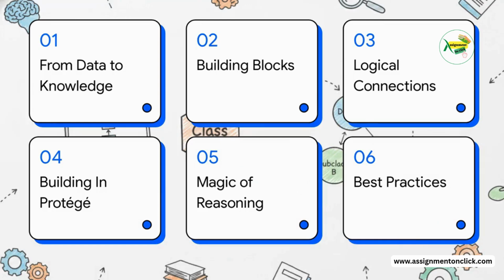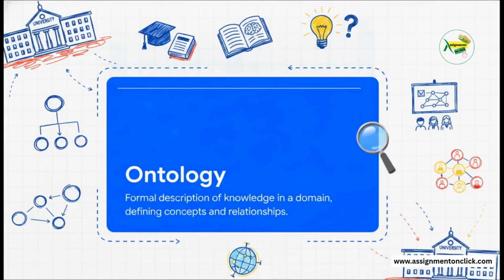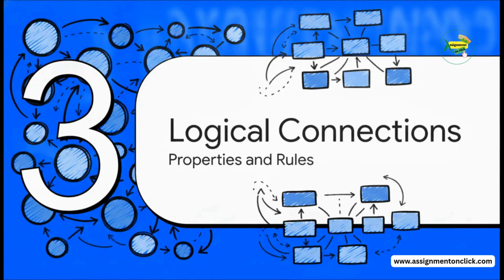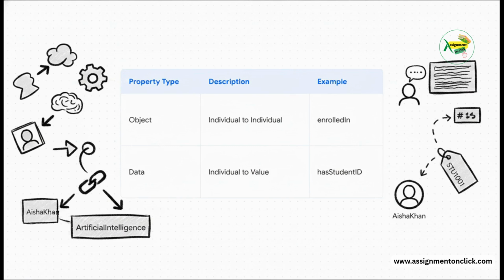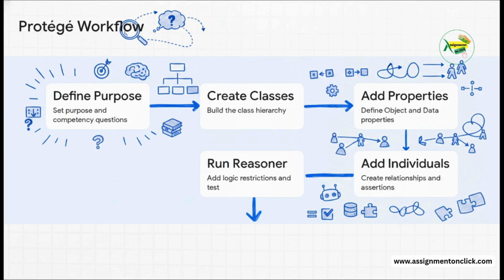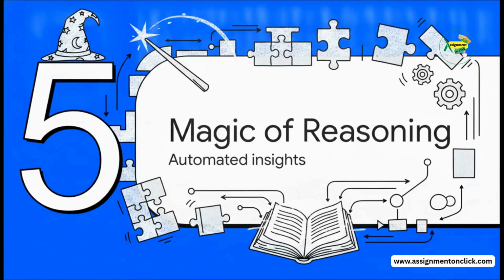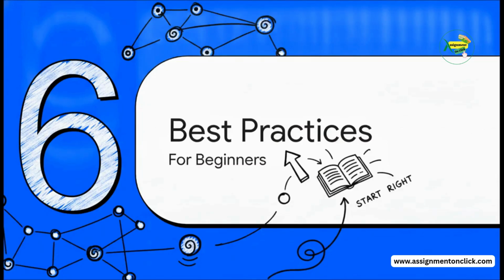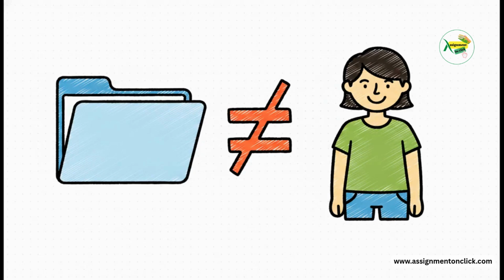Protégé Ontology Tutorial for Beginners | Representation, Classes, Properties | Assignment On Click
Learn ontology and knowledge representation in Protégé through a practical and beginner-friendly tutorial for students, researchers and aspiring knowledge engineers.

This video explains what an ontology is, why knowledge representation matters and how Protégé can be used to build structured, machine-readable knowledge models. Using a university example, you will learn how students, lecturers, courses and departments can be organised and connected within an OWL ontology.

The tutorial covers:

✅ What ontology and knowledge representation mean
✅ How classes and subclasses create a hierarchy
✅ The difference between classes and individuals
✅ How object properties connect individuals
✅ How data properties store text, numbers and values
✅ How domains and ranges influence inference
✅ How relationships, restrictions and rules represent knowledge
✅ How reasoners infer facts and detect inconsistencies
✅ How to create a university ontology in Protégé
✅ Common beginner mistakes and modelling best practices

You will also see how “PostgraduateStudent is a subclass of Student” allows a reasoner to infer that every postgraduate student is also a student and a person. This shows how ontology development goes beyond data storage by enabling semantic understanding and automated reasoning.

By the end of this video, you will understand how to create classes, individuals, object properties, data properties, annotations and logical relationships in Protégé. You will also know how to run a reasoner, review inferred knowledge and troubleshoot common ontology problems.

This tutorial is valuable for anyone interested in artificial intelligence, semantic web technologies, knowledge graphs, linked data, data integration and intelligent systems.